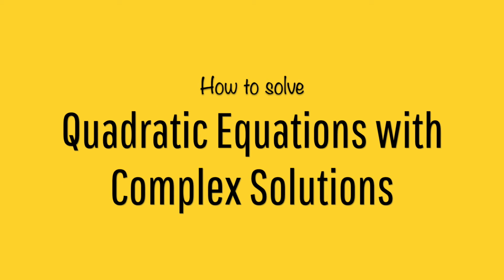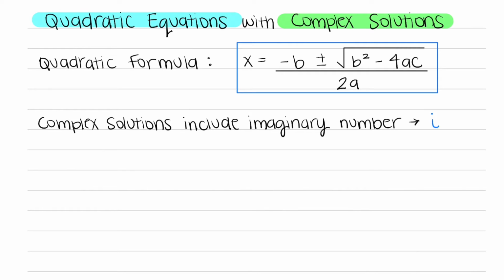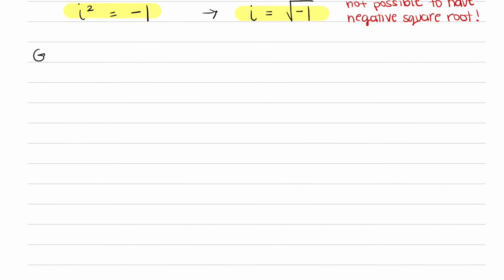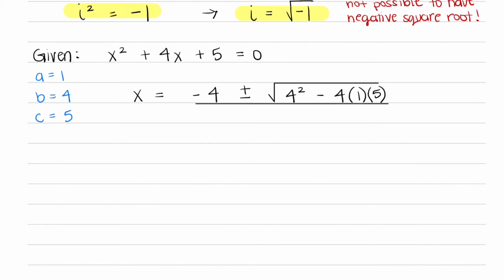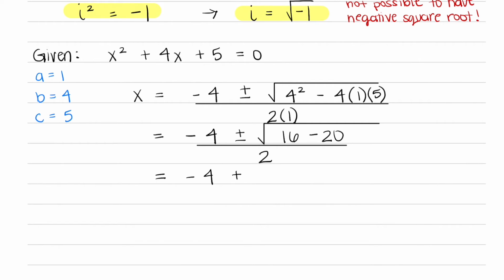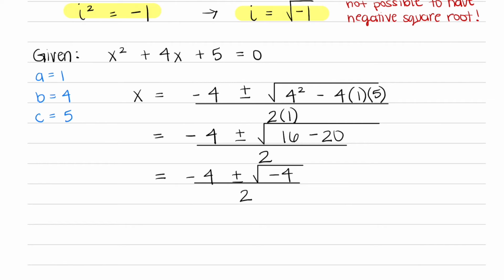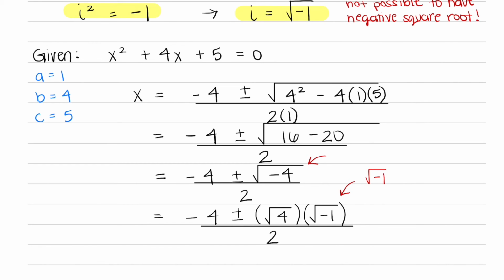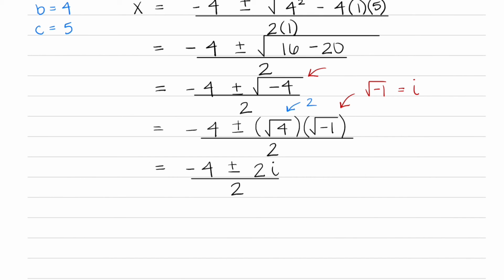How to solve Quadratic Equations with Complex Solutions